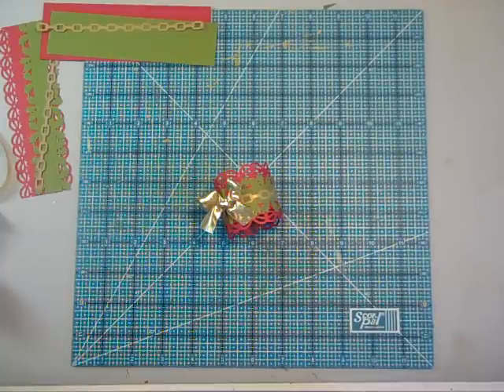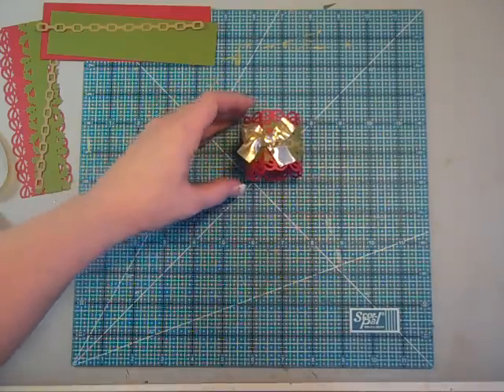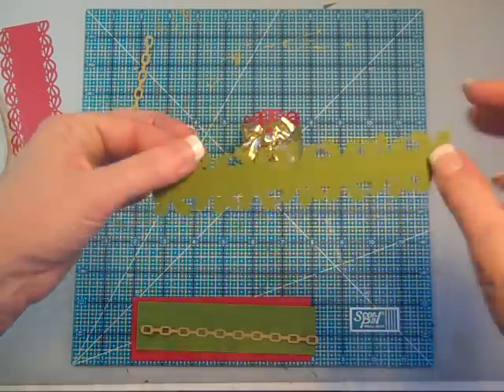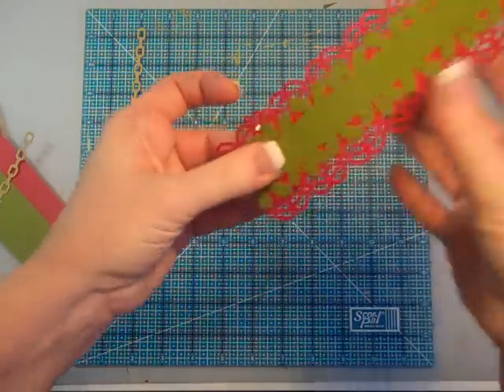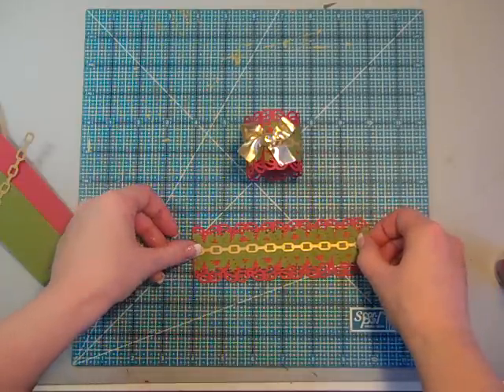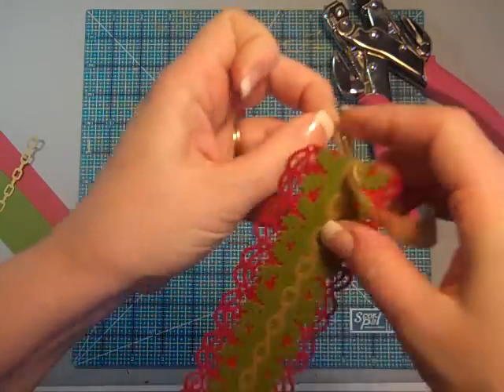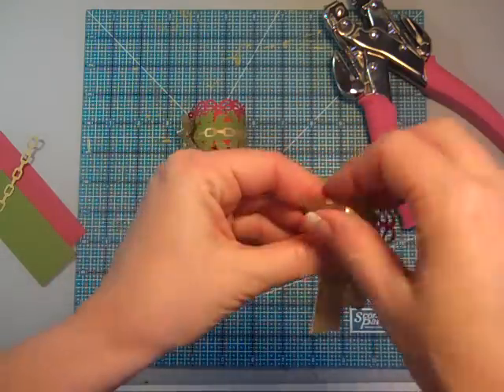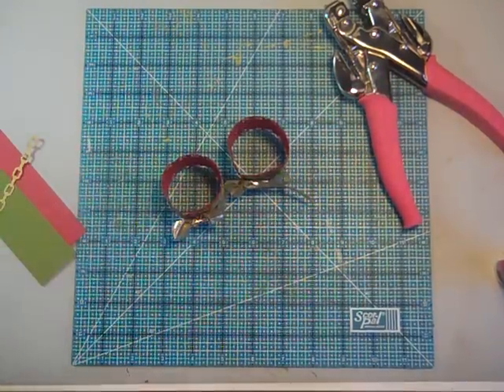Holiday Napkin Rings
The 11th Day of Christmas Projects 2011 - Punched Paper Napkin Rings